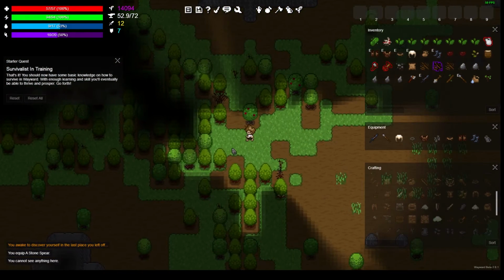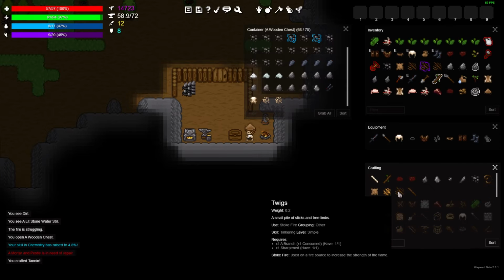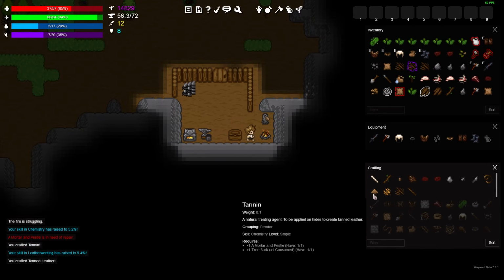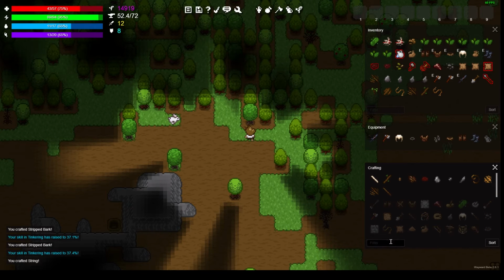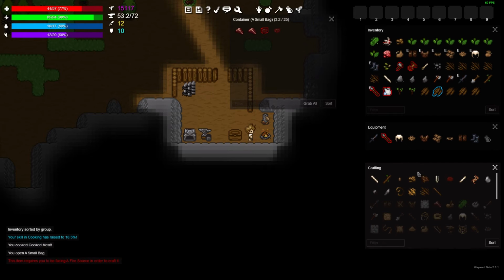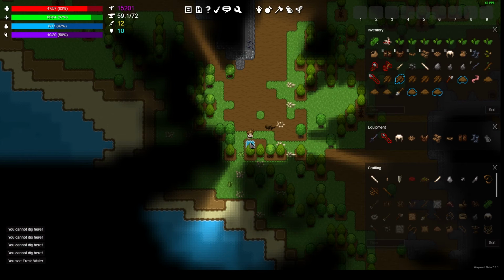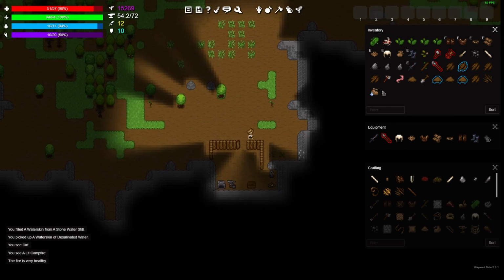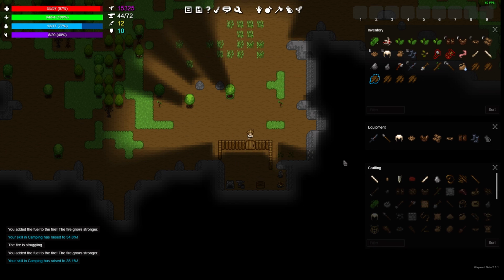★ Wayward gameplay - Ep 5 - I'm on fire (and it burns) - early access / Steam (let's play) beta 2.0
As our Wayward let's play carries on, we decide it's time to take a bit of a detour. Things have been heating up, perhaps a bit too much, so let's take a swim and cool down a bit. Besides, maybe it'll make the burns feel better. (This video is fixed.(

Let's play Wayward, the brand new roguelike game that hearkens back to the actual Rogue--as in, the whole reason for the term roguelike. Gameplay in Wayward features top-down randomly generated worlds, turn-based movement and combat, and survival and crafting the likes not normally seen in survival games. If you're looking to scratch the itch of old school roguelike, but want new school survival and crafting, Wayward may be the game for you. Thank you to developer Unlok for the press key to play Wayward beta 2.0, now available in Early Access on Steam.

Wayward is a turn-based, top-down, wilderness survival roguelike.

In Wayward, there is a large focus on simulation, survival and openness. There are no classes; there are no levels. Progression of your character depends on individual skill and stat gains by your interactions with items or objects in the world. You are free to play and explore the game in any fashion you wish.

Wayward will continue to grow, expand, and evolve over time to open up new modes of play, add depth and complexity, add content, and further refine the systems presented. You are free to come a long for the ride as we try to make this game a truly unique experience through our iteration and through your feedback.

Wayward's key features:

5 distinct environment types to explore – all generated procedurally.

Over 200 items to craft, discover and interact with.

More than 20 nasty creatures and animals to combat and harvest.

Sandbox game mechanics mixed with roguelike gameplay.

Deep, multi-faceted skill system.

Open-ended and open-world gameplay.

10+ hours of content and gameplay before reaching the “end-game”.

Day and night system.

Modding and Steam Workshop support.

Iterative game design and community feedback driven.

Wayward is available now in early access for Windows, Mac, and Linux (Steam OS) on Steam.